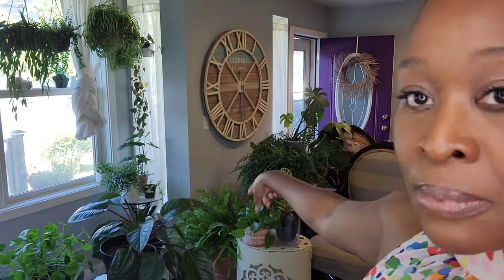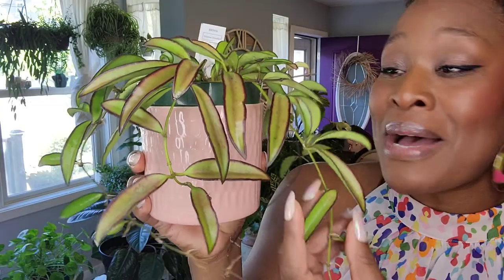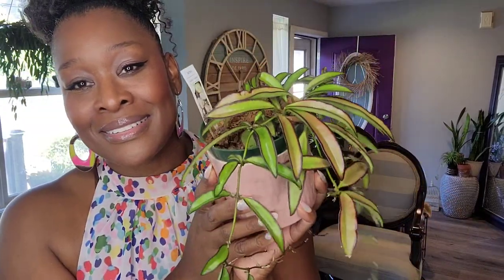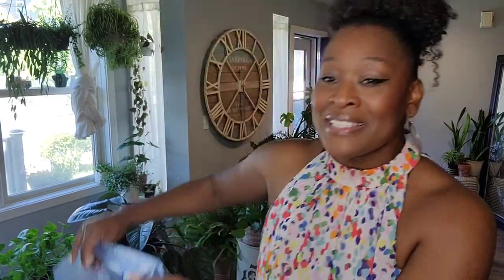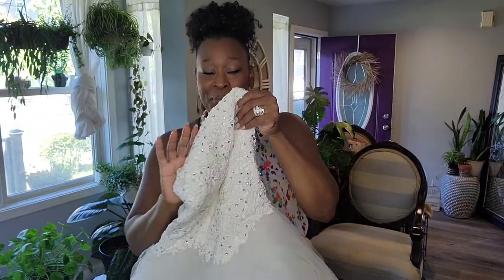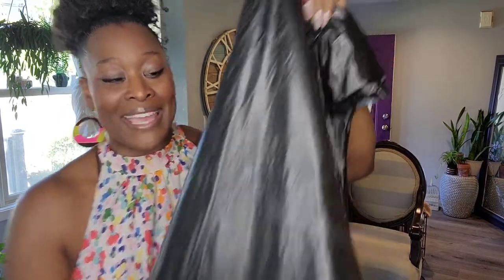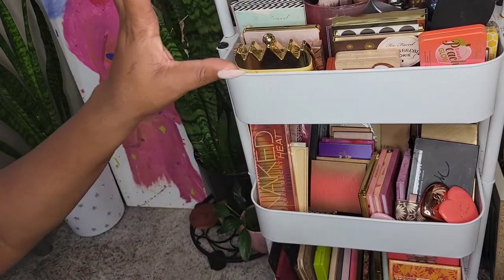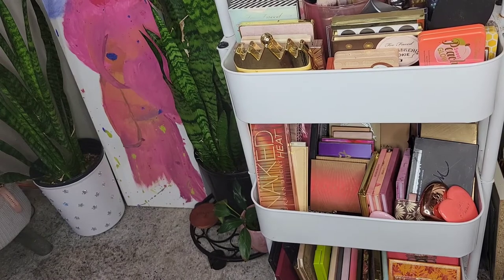Daily Schedule : Victoria's Secret Purse New Hoya Wedding Gown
Thank you so much for joining me today.  I look forward to interacting with you in the comments!